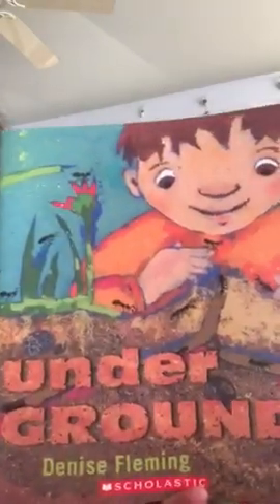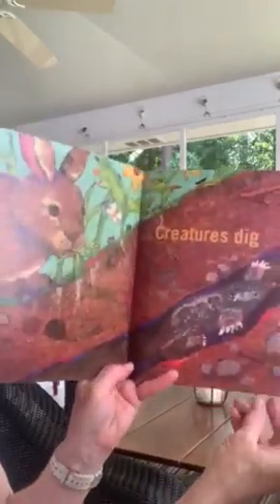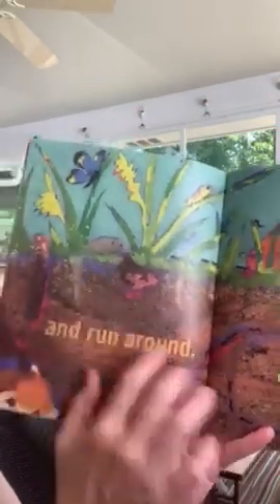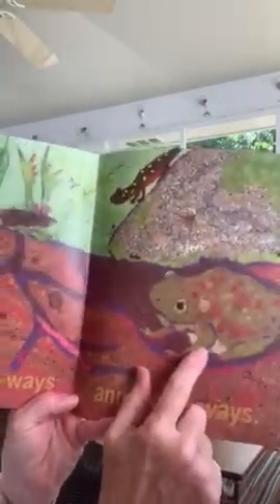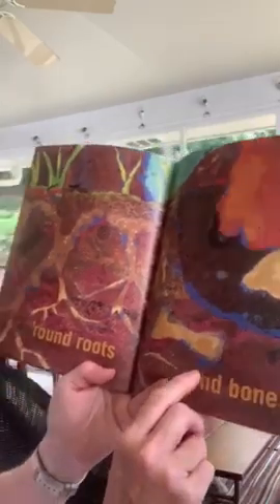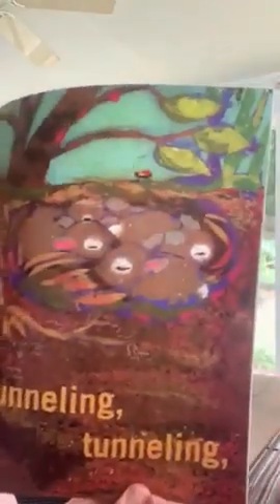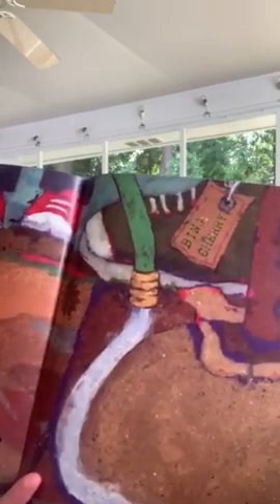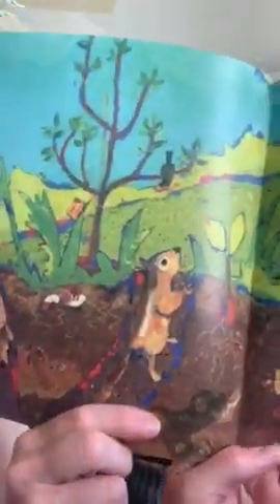Under Ground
Ms Cathy reads a sweet story.